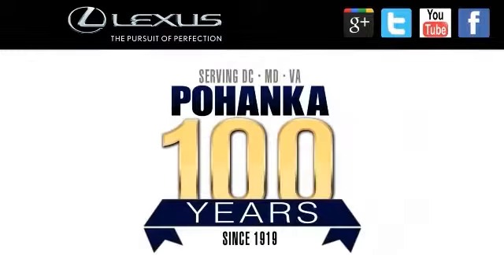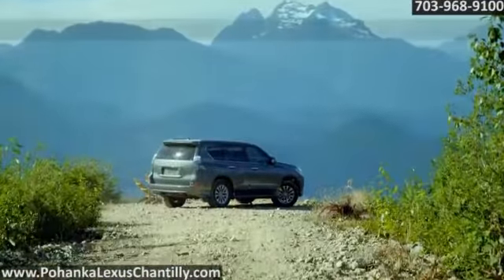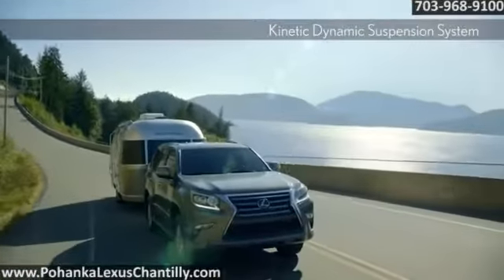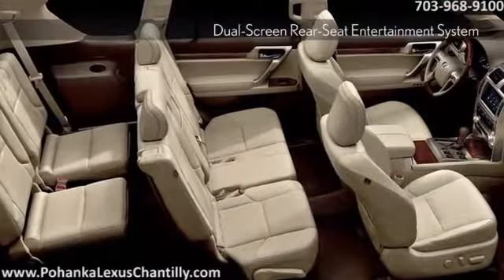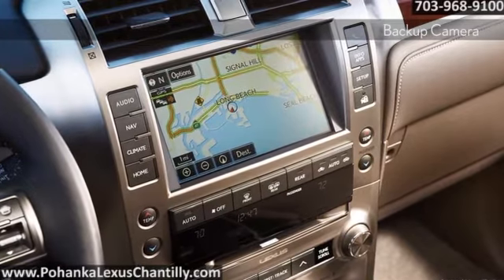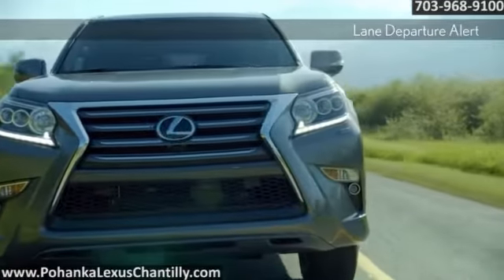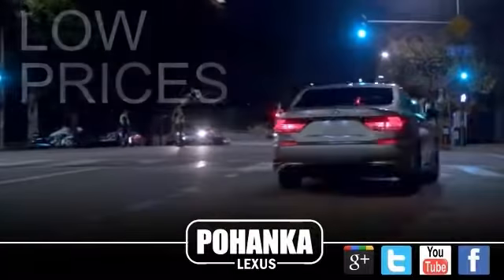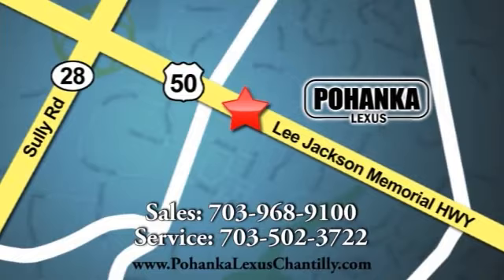New 2015 Lexus GX 460 Chantilly VA Washington DC MD Pohanaka Lexus Chantilly Chantilly VA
Pohanka Lexus of Chantilly VA Feature Video
13909 Lee Jackson Memorial Hwy
Chantilly VA Washington-DC MD, 20151